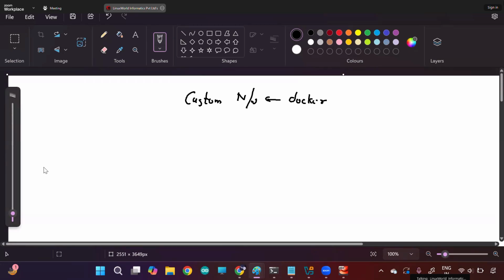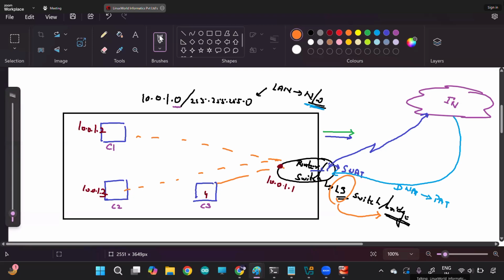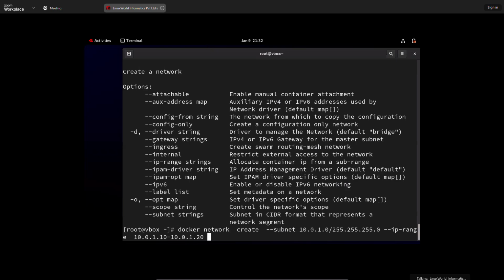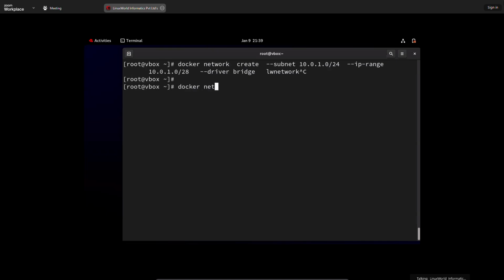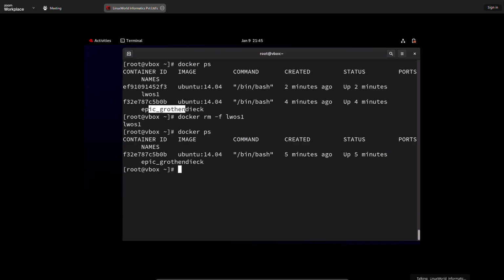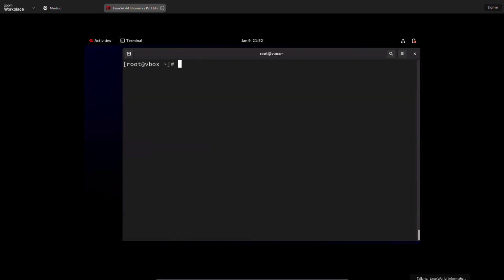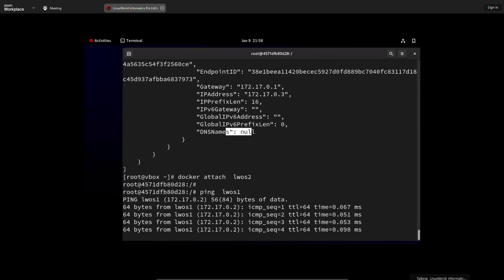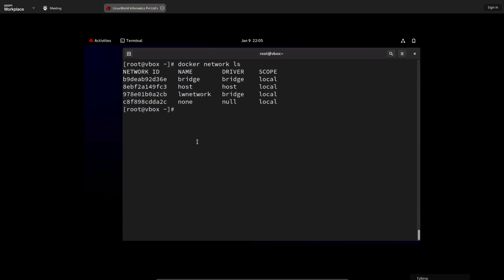NETWORKING | WEBSITE DEPLOYMENT WITH DOCKER | DEVOPS | DAY 8